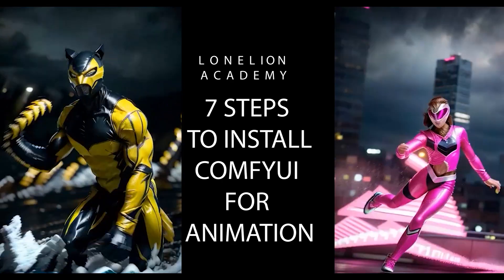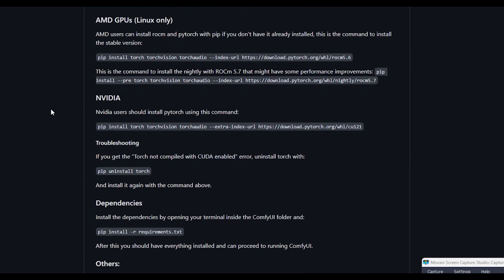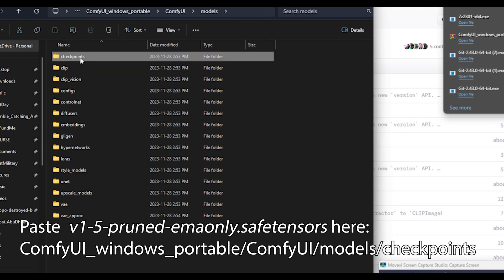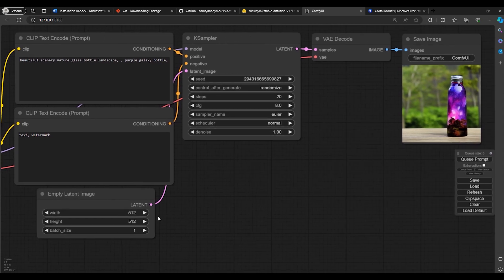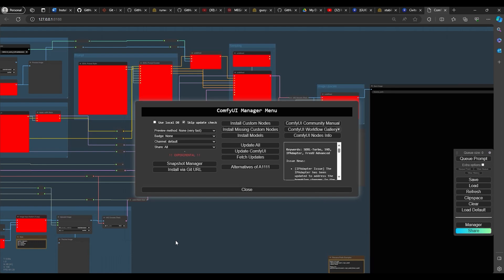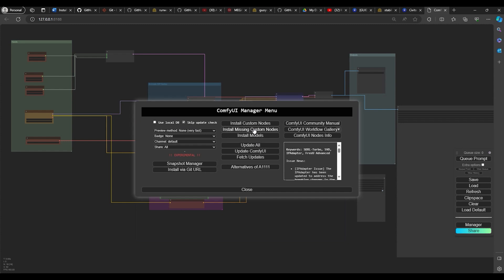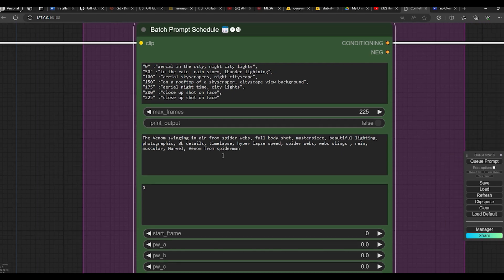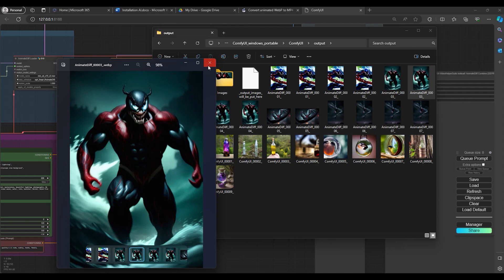ComfyUi 7 Steps Installation for Animation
A simplified installation to get you started with the high quality animation render by drag and dropping my workflow.

ALL POWER RANGERS workflow for $20 so you can skip the trials and errors and just drag and drop, and render: